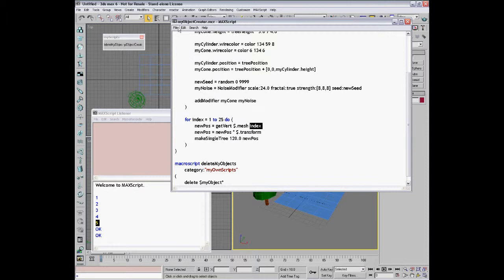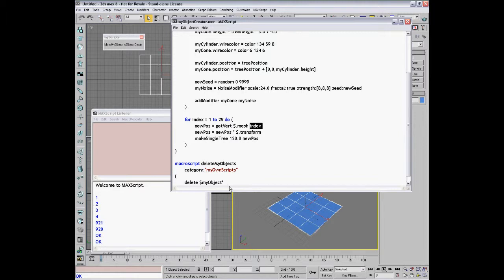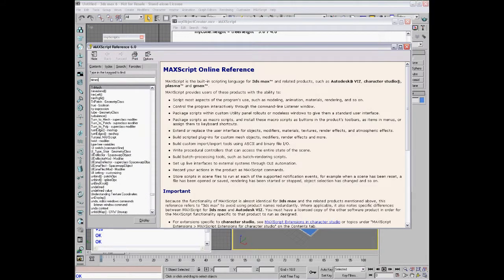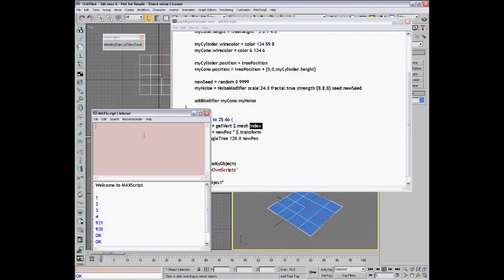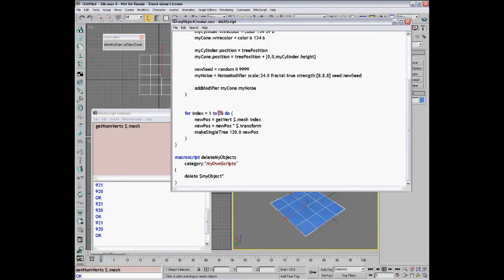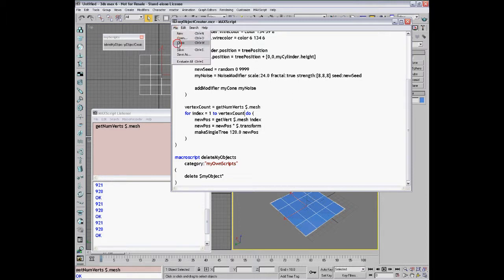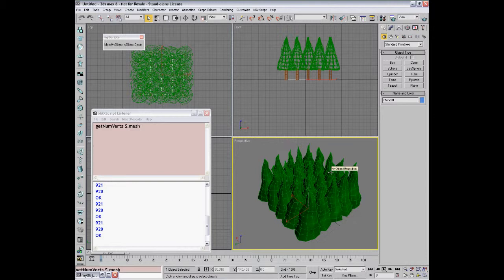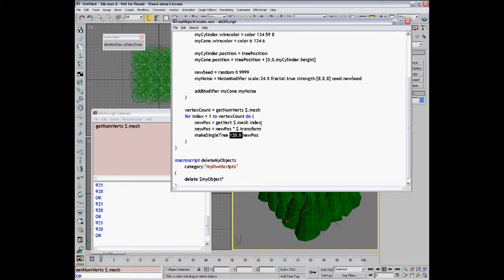3DS MAX - CG Academy Tutorials Serie 12 ] - [ 12 - Controlling Script Flow - Pt.2